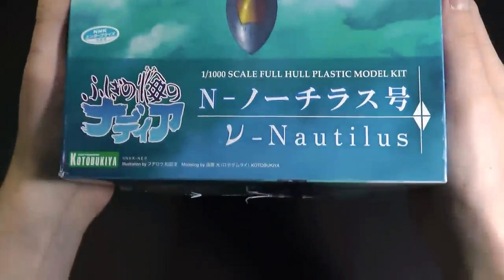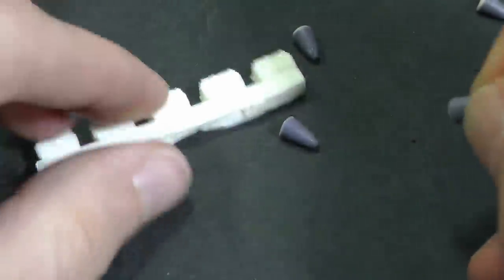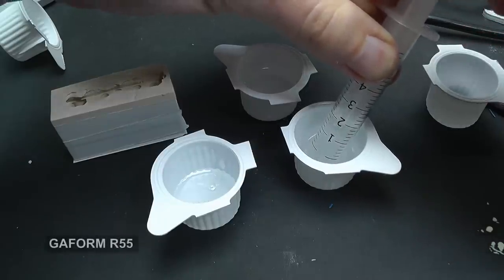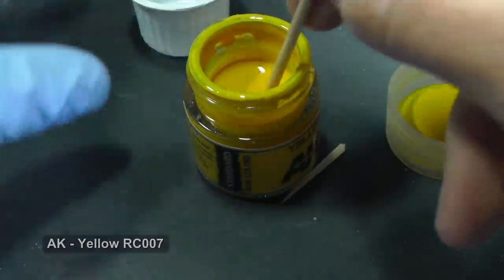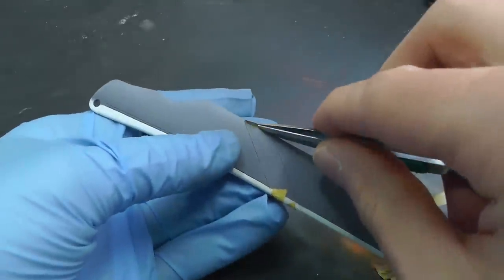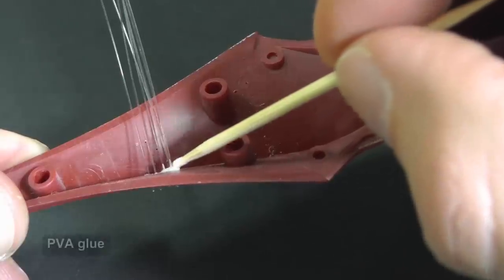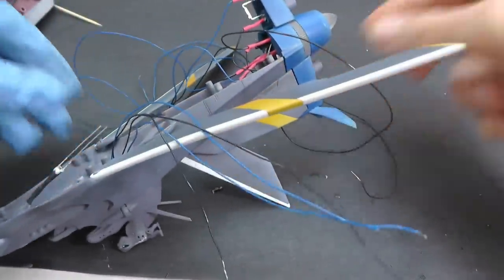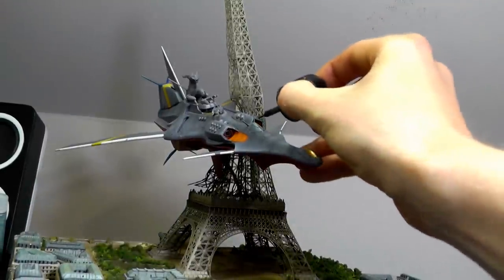Nadia N-Nautilus 万能戦艦 N-ノーチラス号 - Kotobukiya 1/1000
David Damek

Model Emporium - tools
10 percent discount - PLASMO10

Colors - AK interactive

City Surround - Marten Moses
Rubik's Cube - From Now On
Challenges Ahead - From Now On
Observations - From Now On
Superior - Silver Maple
Invasion 1 - Fredrik Ekstrom